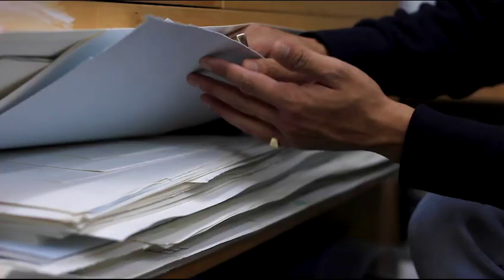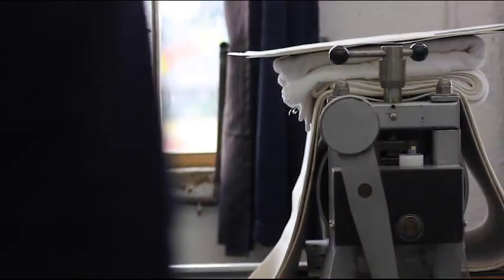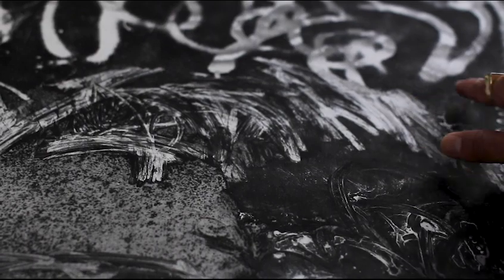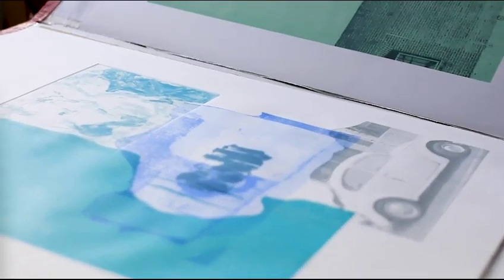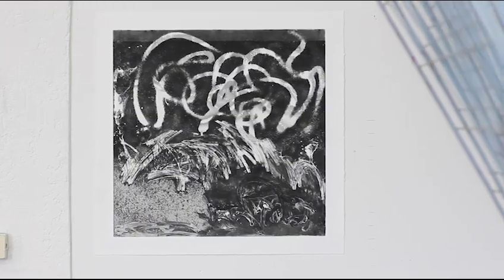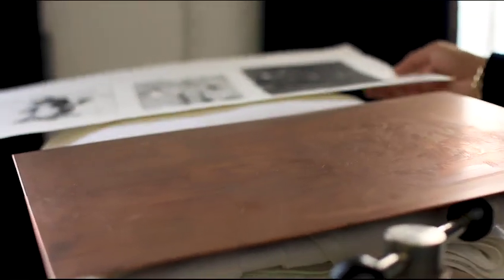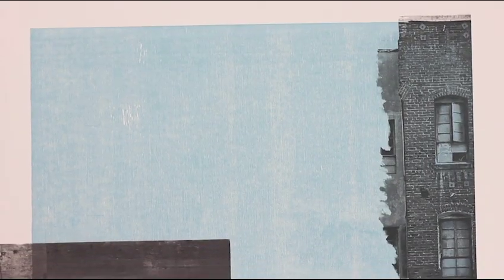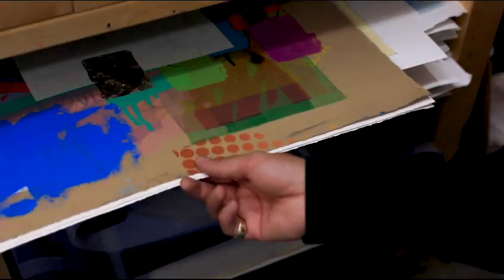Andres Zavala. Open Portfolio 2020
Presentación de proyecto Andres Zavala artista americano seleccionado Open Portfolio 2020